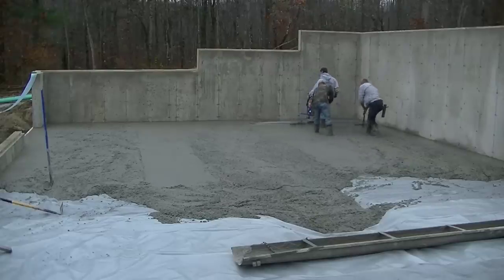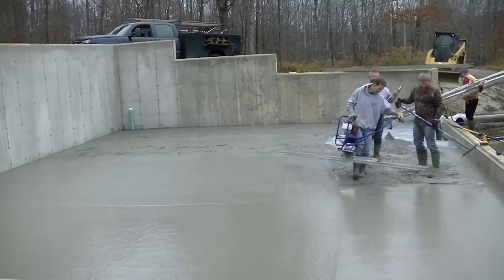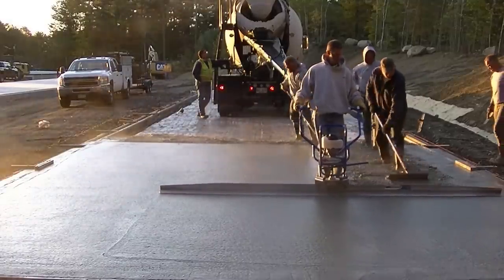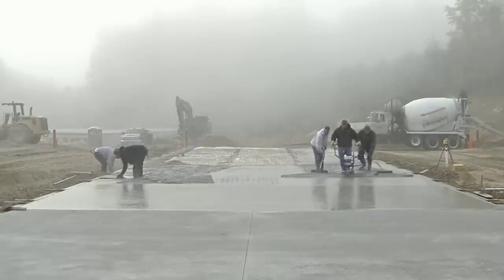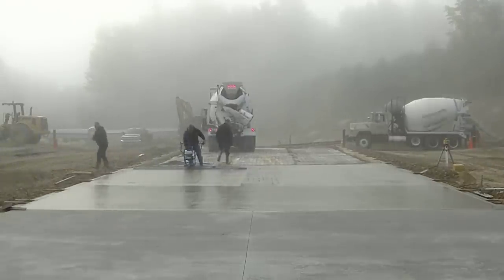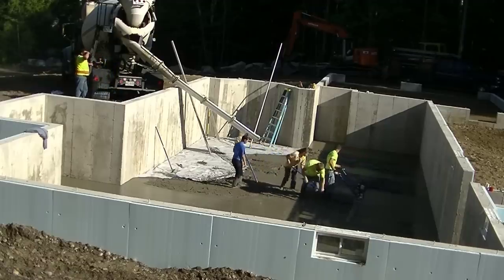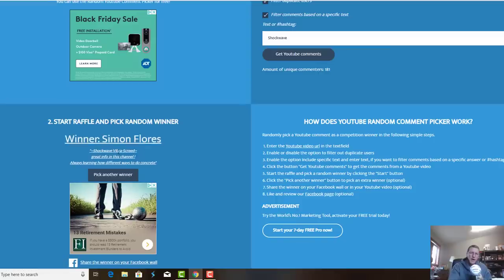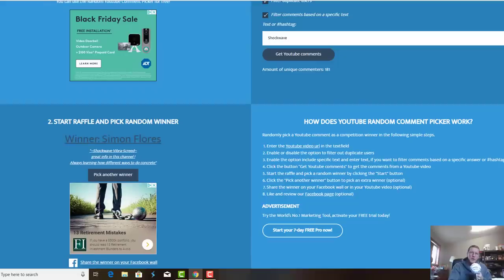Should You Get A Vibra-Screed To Screed Your Concrete Floors?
In this video I'm sharing with you if I think you should get a Vibra-Screed to screed your concrete floors. Does using a power screed like Marshalltown's Shockwave make screeding concrete easier or harder?

I've been screeding concrete floors and slabs for almost 40 years. I learned to wet screed and kick screed concrete so this is what was "normal" for me to do. It took me quite a few years to even try a vibra-screed after they first came out.

After trying many of the different models and brands out there, I settled on Marshalltown's Shockwave vibrating screed. The ease of use is the best feature of this power screed. I really like how smoothly this screed operates. It starts with one pull, the on/off button is easy to access, the throttle is easy to control, the handle grips are adjustable, and operating it is a breeze.

You can easily screed concrete on big or small jobs. You can also adjust the screed board size fairly quickly if you need to and have different length boards.

I highly recommend this vibra-screed, it's the one I use on my jobs and for the price I don't think you can go wrong choosing this power screed.

Marshalltown is the leader in the concrete tools industry and stands behind all their products as well as having top notch customer service.

TOPCON LASER LEVEL:

DEWALT PENCIL VIBRATOR TOOL:

INVERTER GENERATOR LIKE WE USE:

HAND FINISHING KNEE BOARDS:

MAG FLOAT & STEEL TROWEL SET:

2" MARGIN TROWEL:

CONCRETE PLACER OR KUMALONG:

CONCRETE FINISHING BROOM:

CONCRETE SCREED:

CONCRETE EDGER:

CONCRETE GROOVER:

BOSCH HAMMER DRILL: